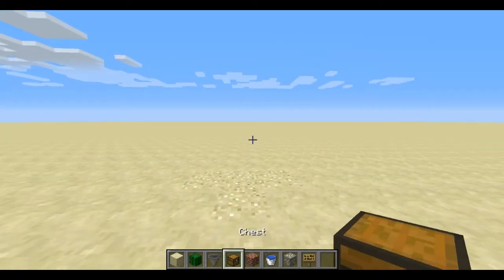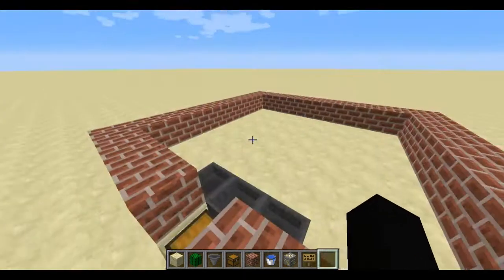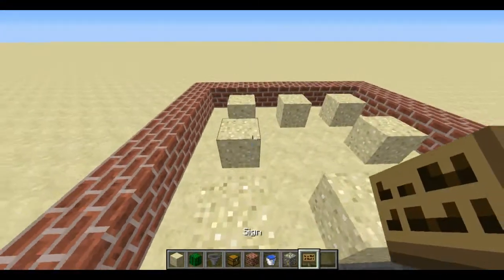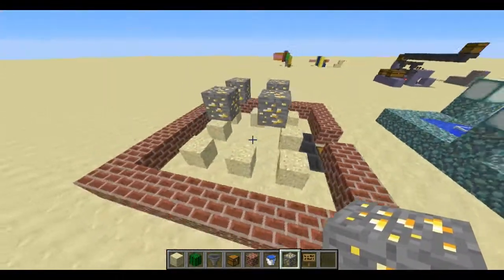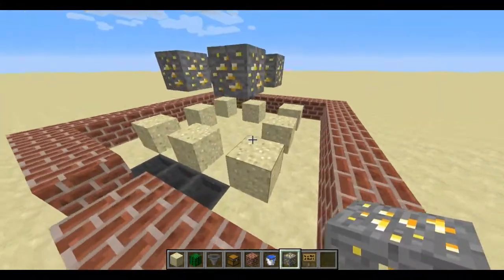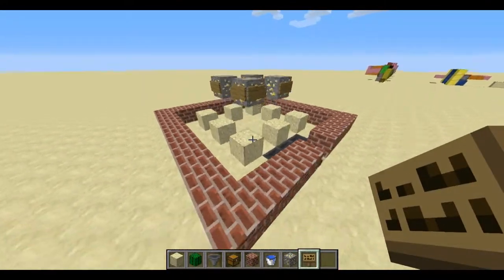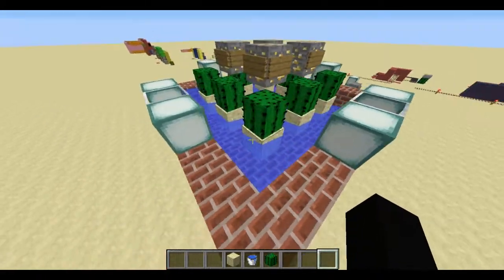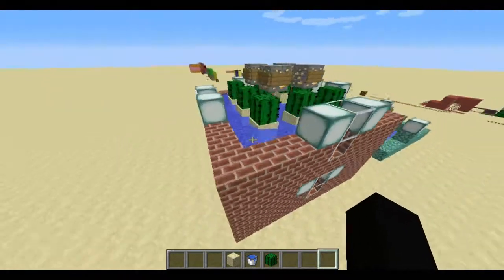Easiest Redstone Free Cactus Farm - Sloppy Tutorials (6)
The easiest redstone free cactus farm there is. It's lag-free, uses minimal resources, is easy to assemble and works great. Produces 45 cactus (cacti?) per hour, per level of farm.